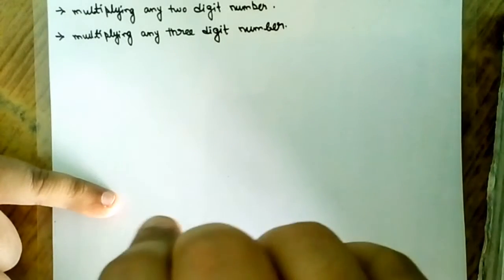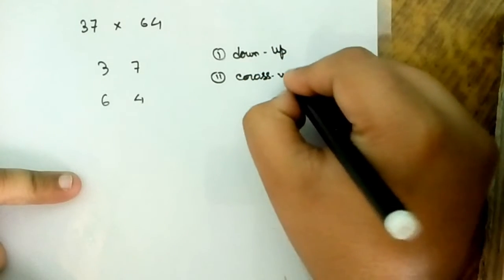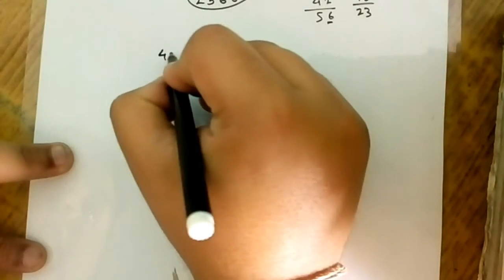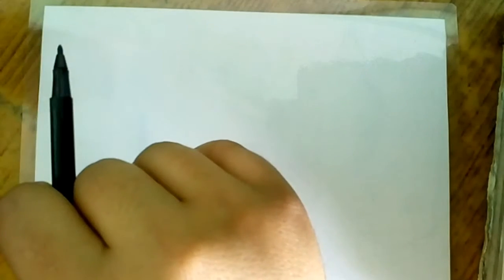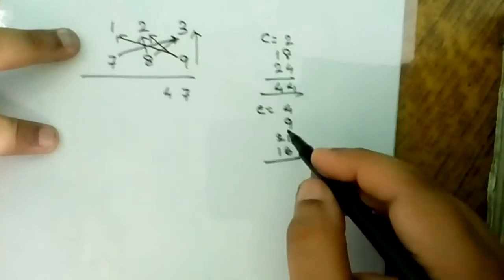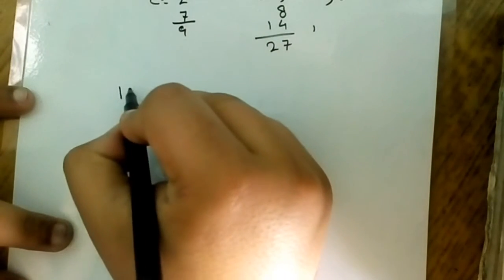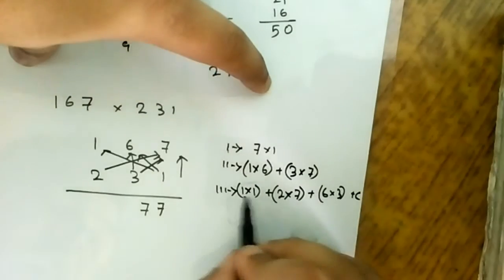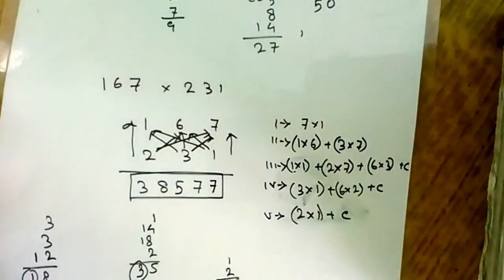Fast Math Tricks - multiplication of two and three digit numbers (Bankers Choice)